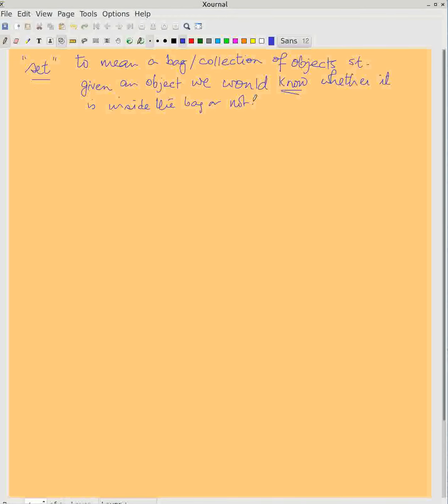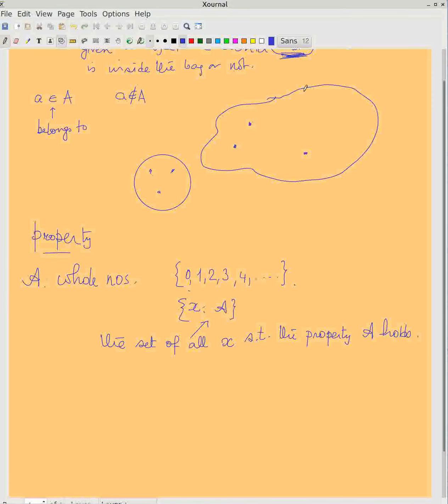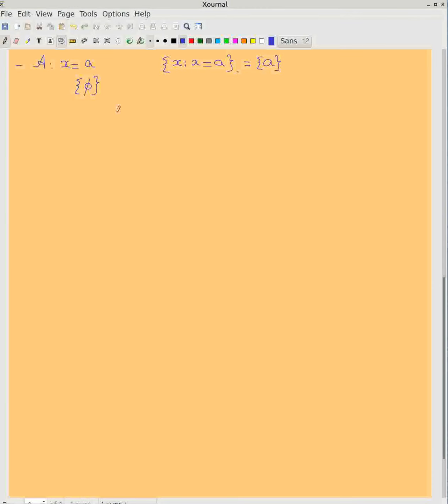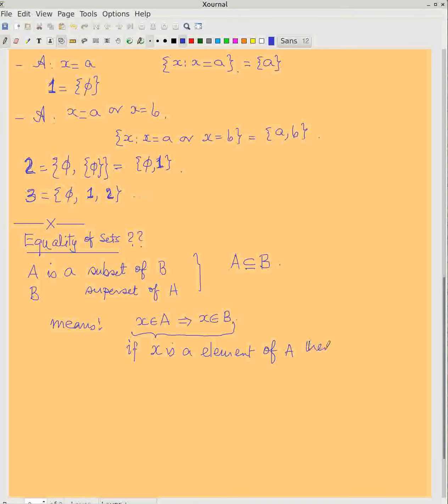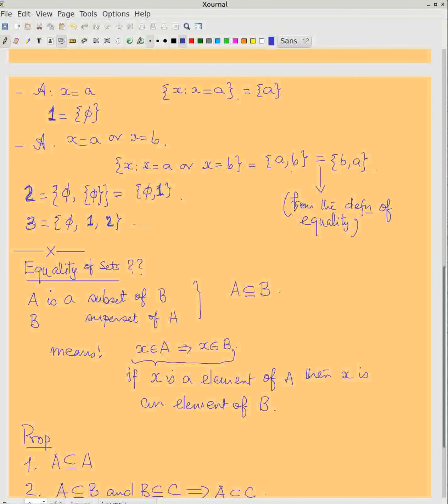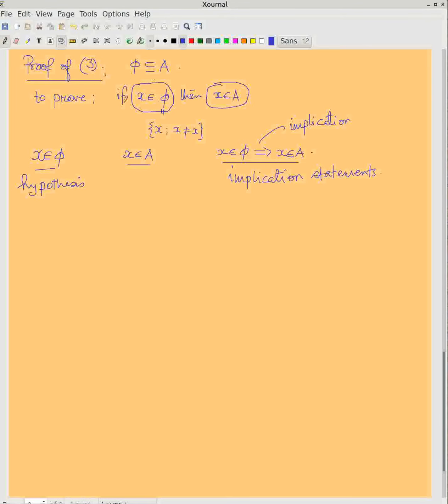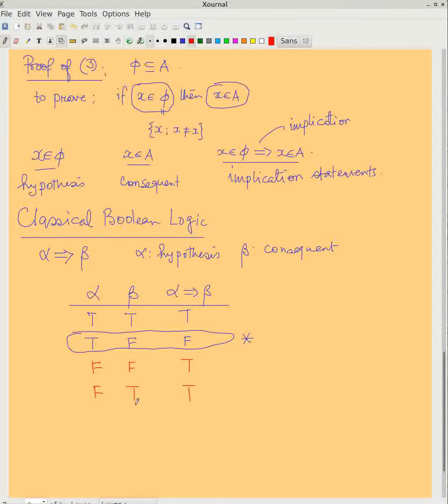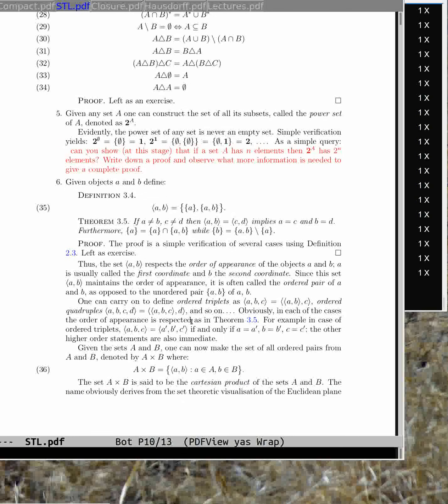STL 1 240321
Set Theory Lectures I.1

This belongs to a series of lectures for MAT4835, UNISA
Involves material on Axiomatic Set Theory